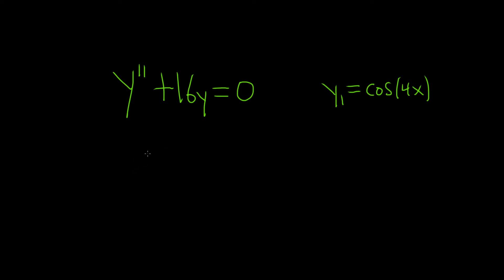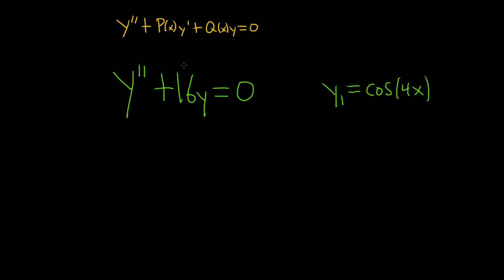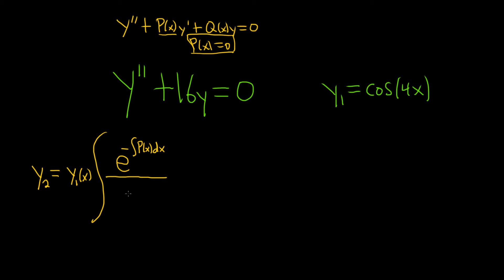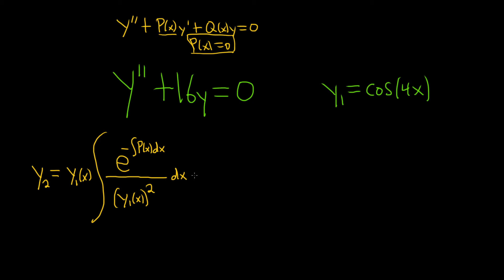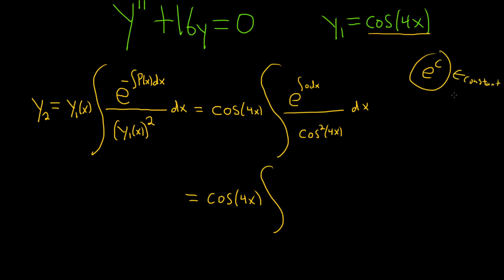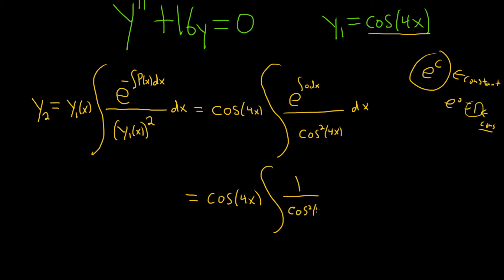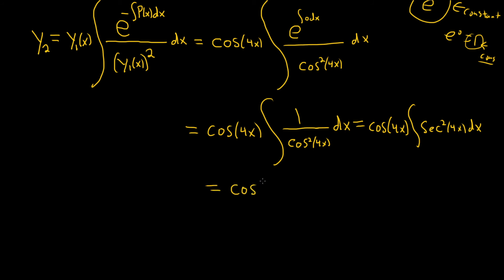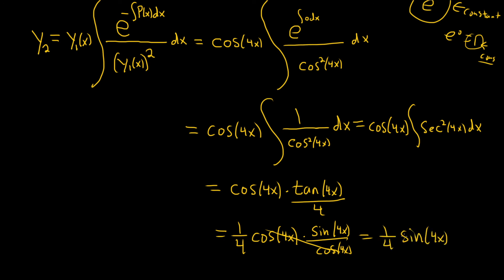Use the Reduction of Order Formula to Find Another Solution to y'' + 16y = 0 given y_1 = cos(4x)